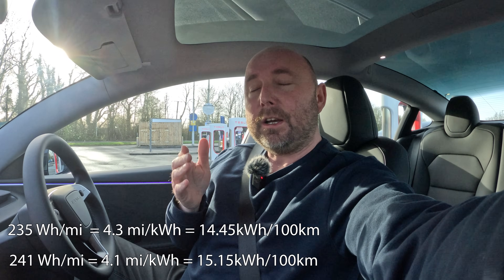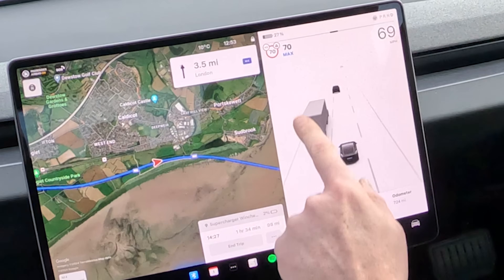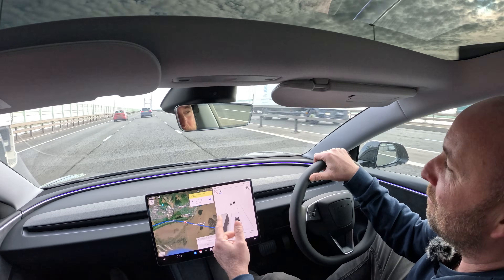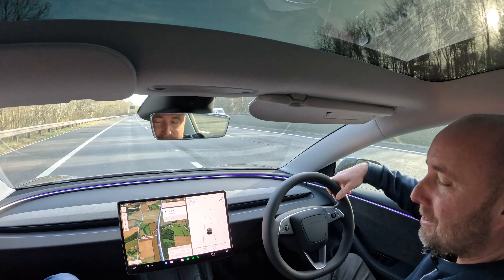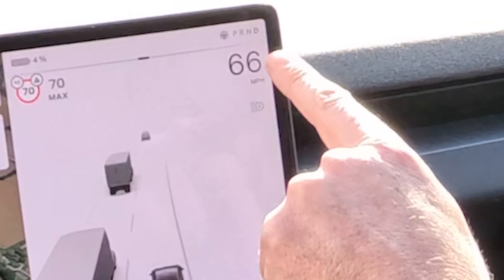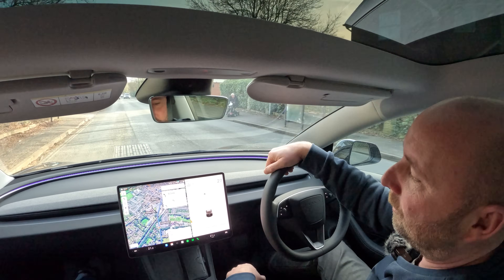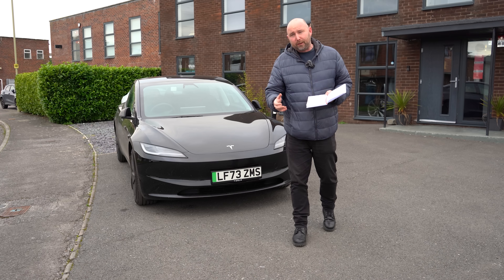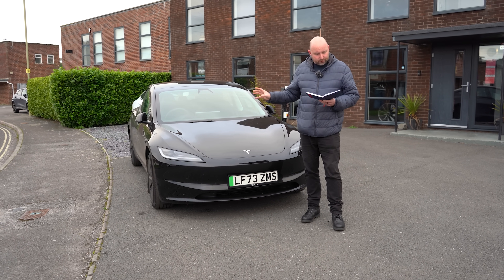Driving to 0% in the Tesla Model 3 Highland LR - efficiency, range and charging time tested!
(Promotion at time of writing)

It’s another day on the road and another chance to see what the New Tesla Model 3 refresh “Highland” Long Range Dual Motor can do!

Real-world efficiency and capable range in cold weather conditions (I start the day in 4c only with NO preheating!) .

Then I drive it to 0% so I can see how fast it charges. As it was driven to such a low state of battery it means no preconditioning which actually means it will charge slower than its capable of in some conditions.

We can then calculate how long it would take the car to recharge if covering longer distances. Take for example a 500 mile trip which is the length of the UK, more than Edinburgh to London and about the same as Calais to Geneva. The model 3 can do this distance with just one charge of under 30 minutes, potentially only 20 minutes. Now that isn’t bad is it… you need that to stop and rest and have a coffee and lunch anyway!

Richard Symons
EV Specialist based in New Milton, Hampshire on the South Coast near Southampton and Bournemouth